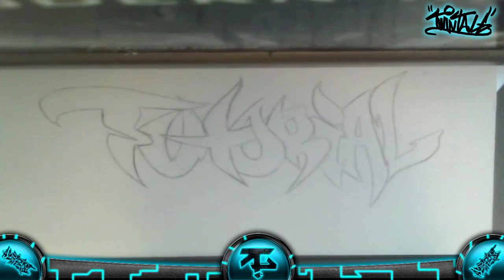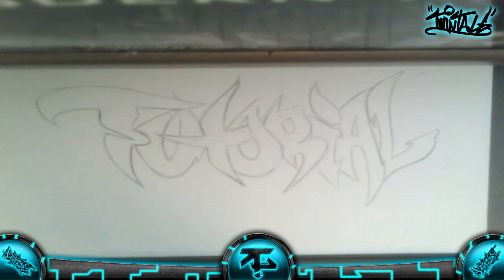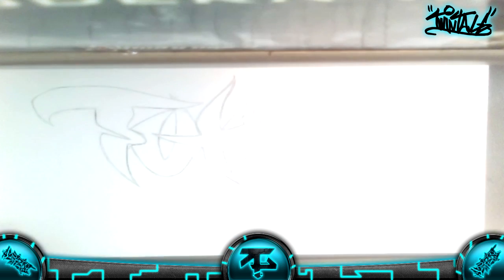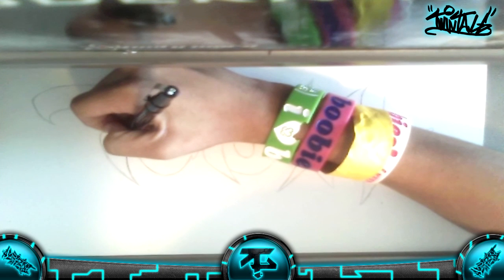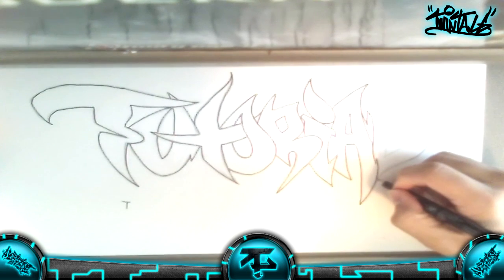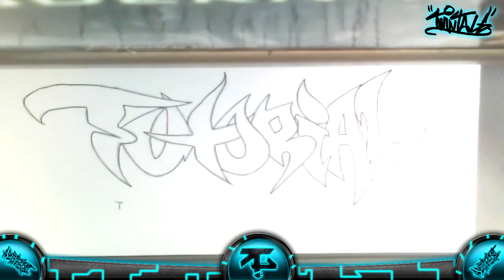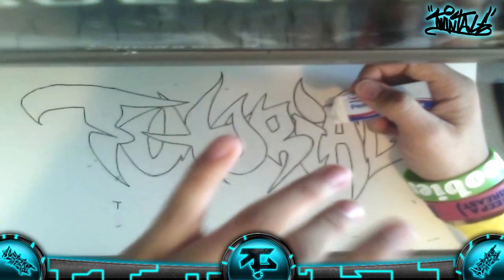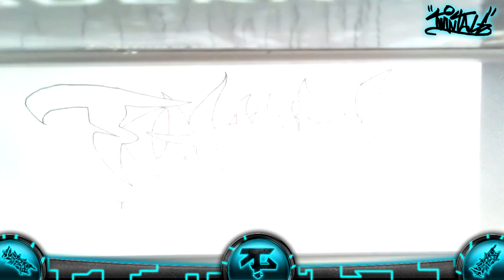Basic Graffiti Tutorial | By Tagg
By liking the video it shows me that you want me to do more of these tutorials. by disliking it makes me not want to help anyone anymore so please do everyone a favor and like this video it means alot :)